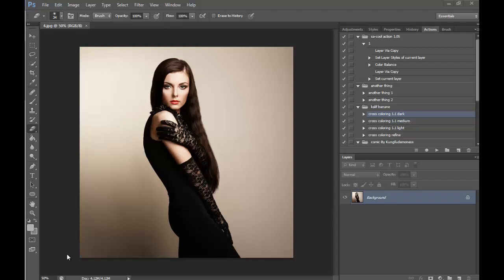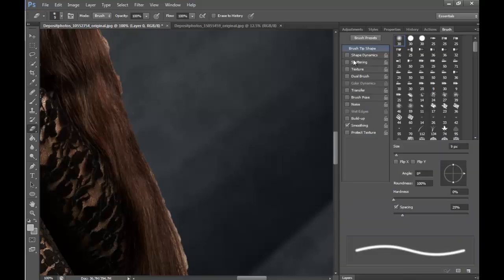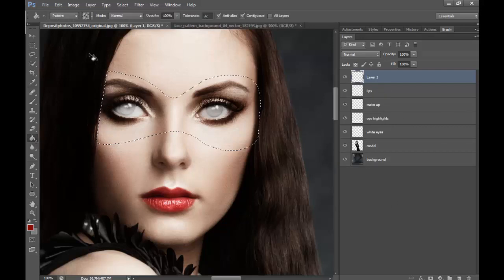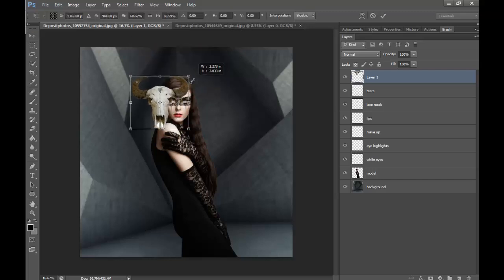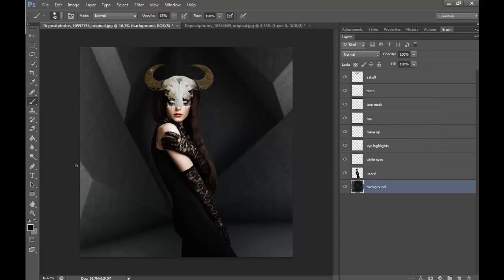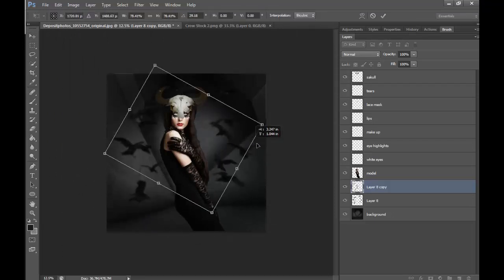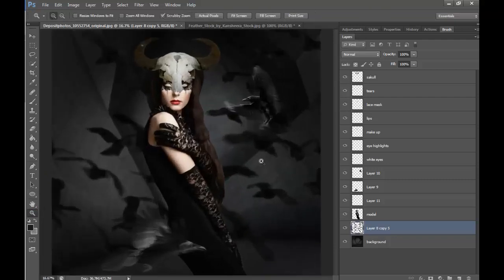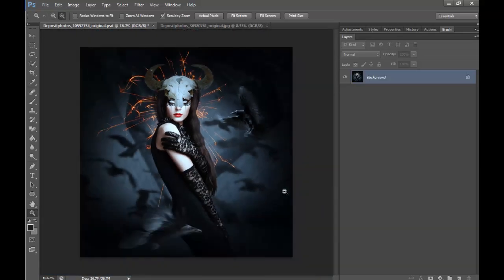Sparkle of Death - Manipulation Tutorial